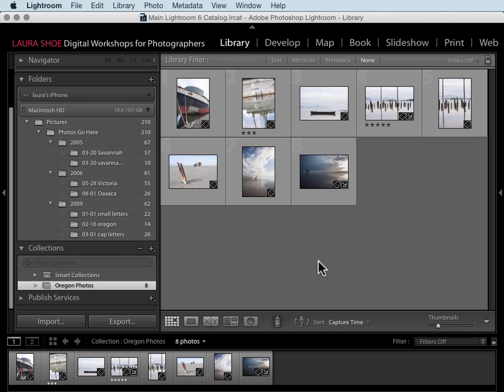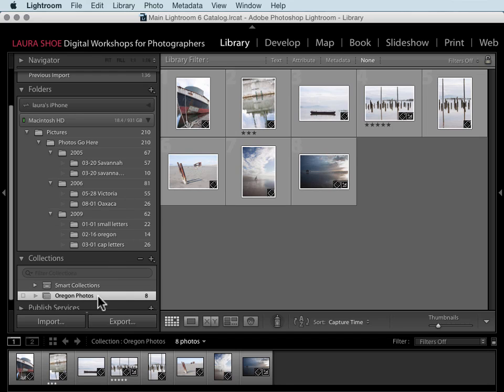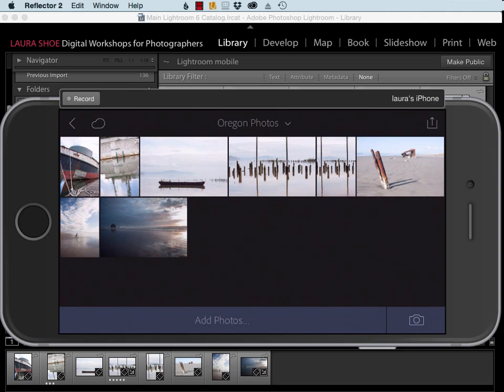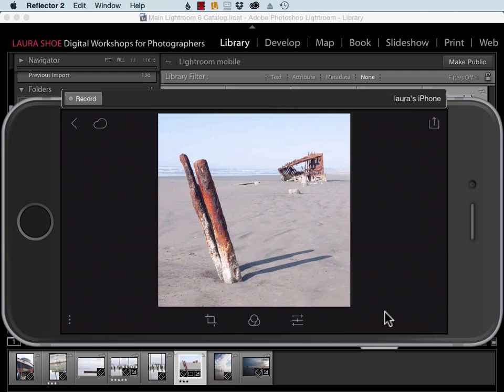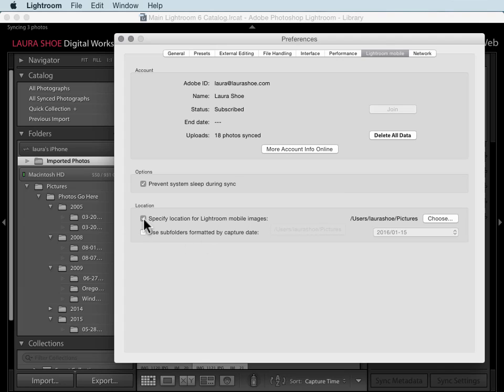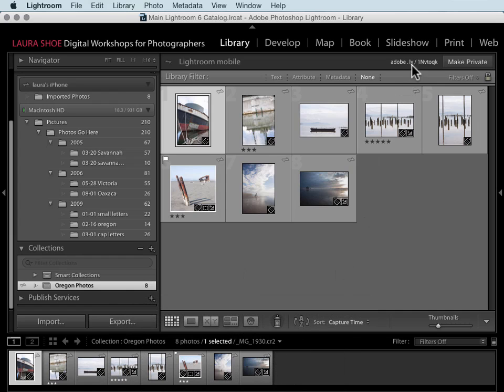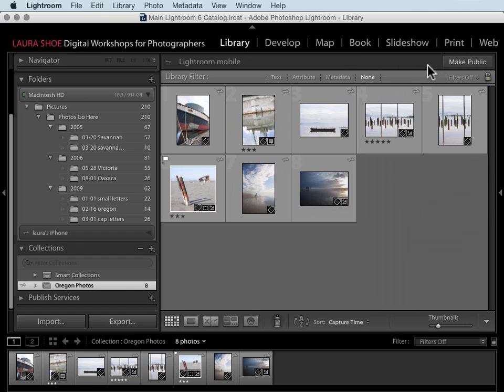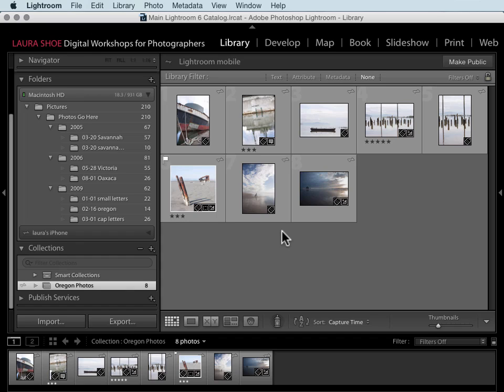Lightroom Mobile and Web: Getting Started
Laura Shoe shows you how to work with Lightroom mobile and web for CC subscribers, and what you can do with them.

From her Lightroom CC/6 and 5: The Fundamentals & Beyond 15 1/2 hour 76-video series for beginning and experienced Lightroom users. "The best and easiest way to master Lightroom!"

01:00 Preferences
02:06 Syncing collections from Lightroom on your desktop to your mobile devices
03:10 What syncing means and what files are really sent
04:04 Rating, flagging, editing photos on your mobile devices, seamless syncing back to your desktop
06:30 Importing your mobile device camera roll photos, syncing to Lightroom on your Desktop
06:55 Where these photos show up, and how to change this location (new in 6.4/CC 2015.4)
10:10 Using Lightroom web to share a collection of photos with friends or clients,
11:40 Managing comments with the Comments panel
13:20 Importing and editing photos without your Lightroom software, i.e. using just a web browser

Lightroom 3, 4, 5, 6, CC Workshops on Video - Comprehensive Lightroom Training